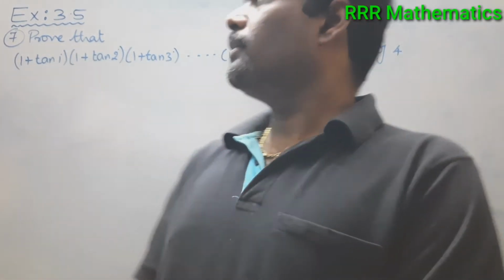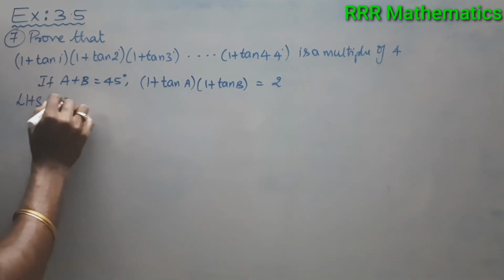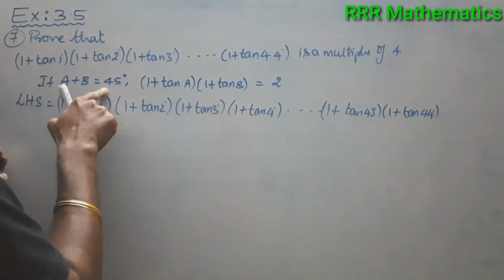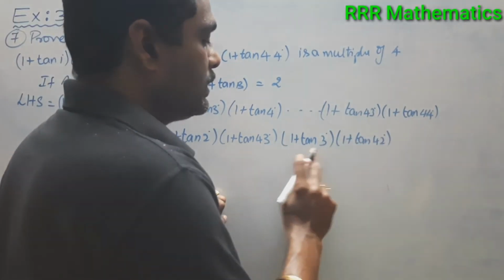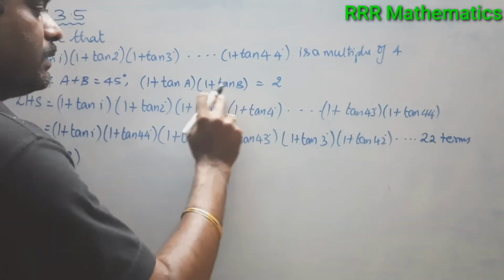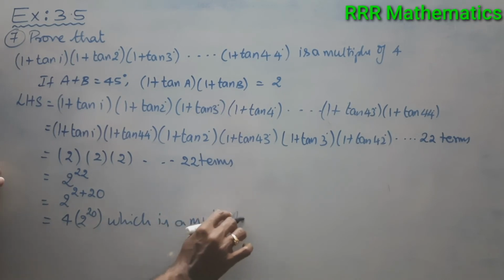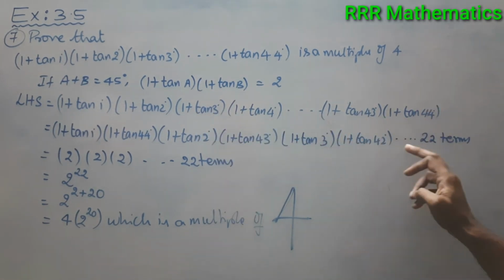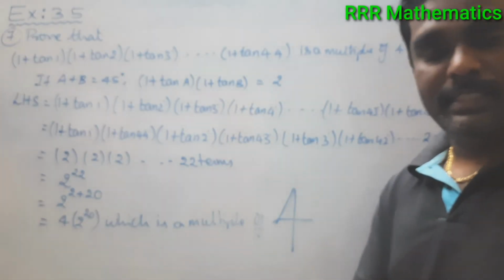Class-11/SAMACHEER/CBSE/ICSE/Problem based trigonometry functions/TN TB Exercise 3.5(7)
In this video - Explaination about - Find the value of trigonometric functions.

Prove that :

(1+tan1°)(1+tan2°)(1+tan3°). (1+tan44°) which is a multiple of 4

Problem taken from Tamil Nadu Mathematics 11th standard text book. Chapter - 3 Trigonometric

Exercise 3.5(7)